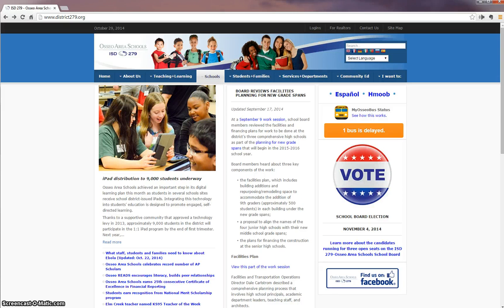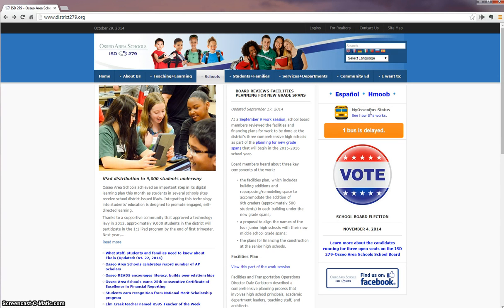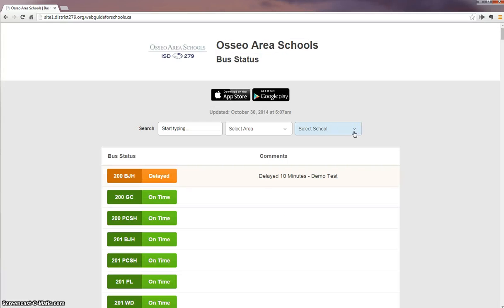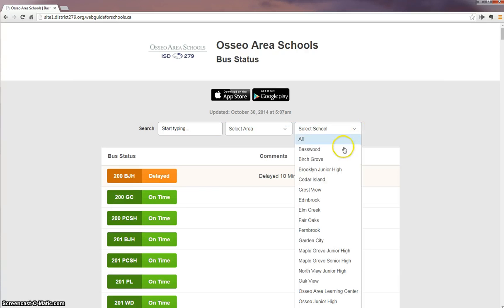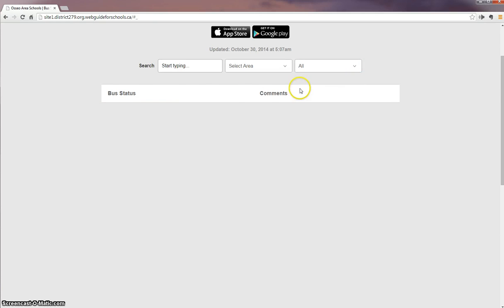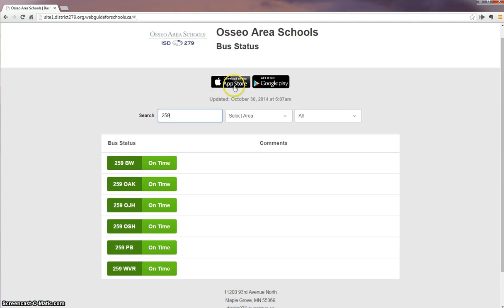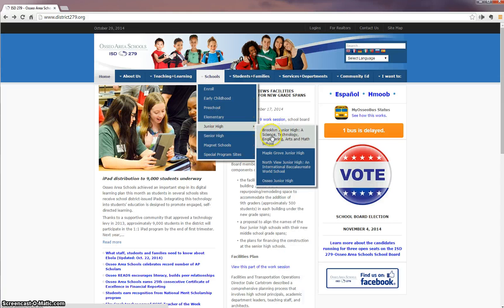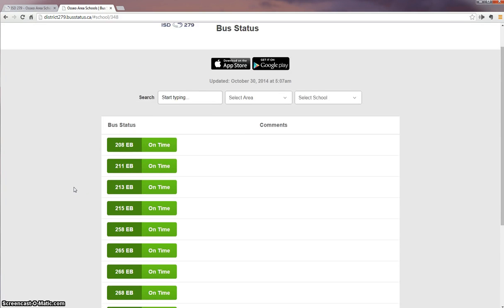MyOsseoBus website tutorial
This tutorial shows how to use the web-based version of MyOsseoBus.